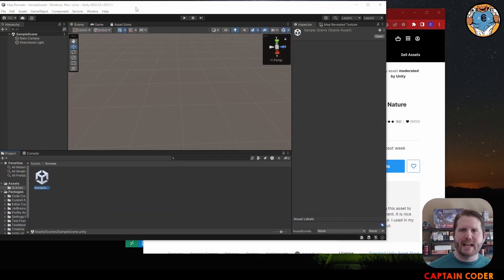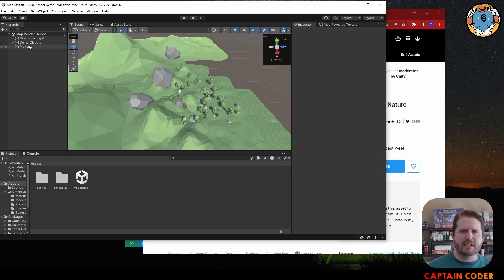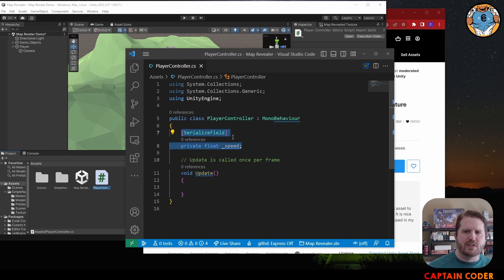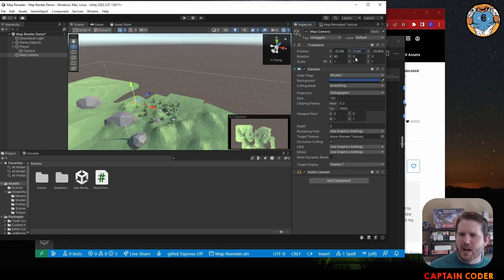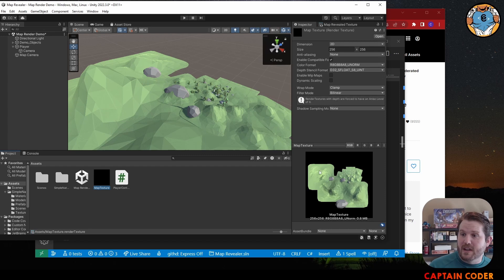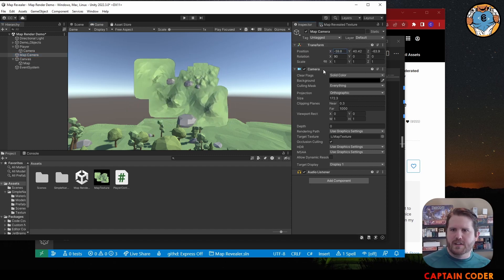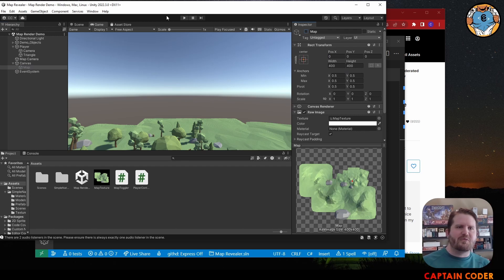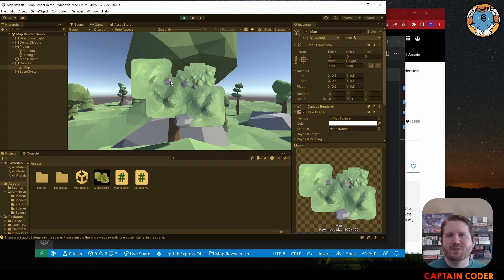Create a Dynamic World Map Overlay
Captain Coder here and a crew member asked, “How could I create a dynamic top down map that shows the player’s current position in the world?”

In this video, I’m going to demonstrate a solution that utilizes an Orthographic camera to project a map onto a Render Texture that is drawn to the UI.

00:00 Intro
00:40 Project Setup
01:00 Import Low-Poly Simple Nature Pack
02:30 Set up basic PlayerController
08:17 Adding Map Camera
10:08 Adding Render Texture
11:23 Adding Raw Image to UI
12:15 Adding 2D Sprite Package
13:18 Adding Player Arrow
14:16 Adding Map Toggle Button
16:28 Using Culling Mask to Hide Arrow from Player Camera
18:25 Outro